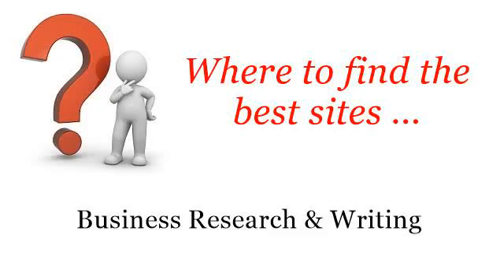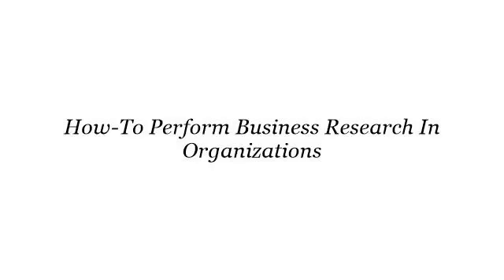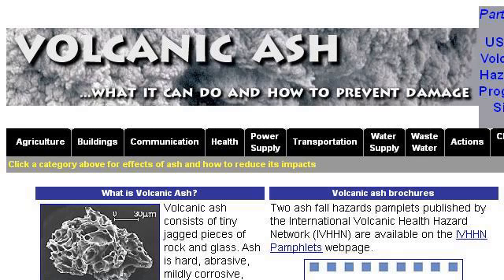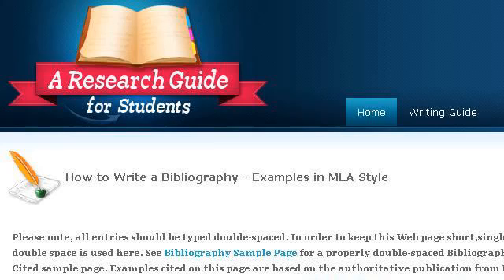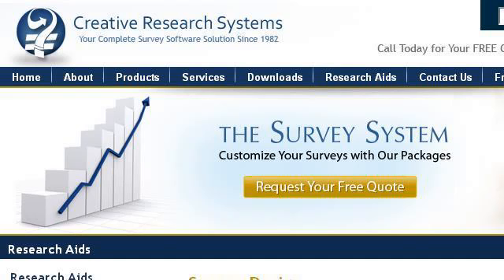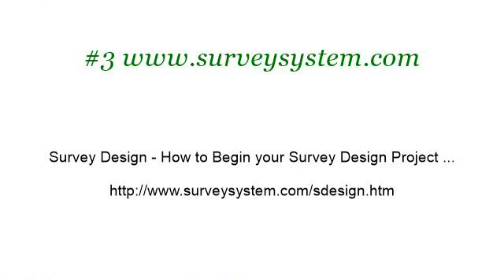How To Perform Business Research In Organizations